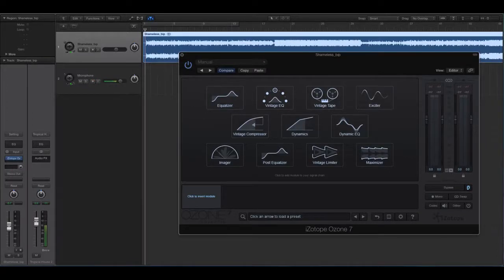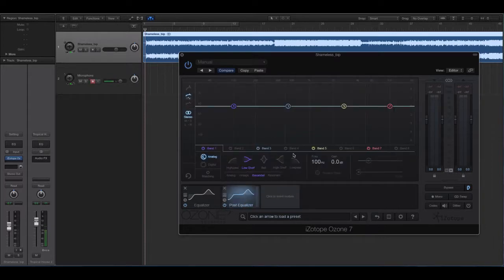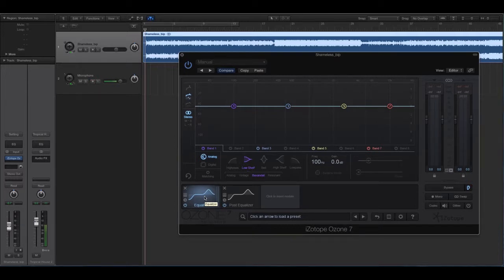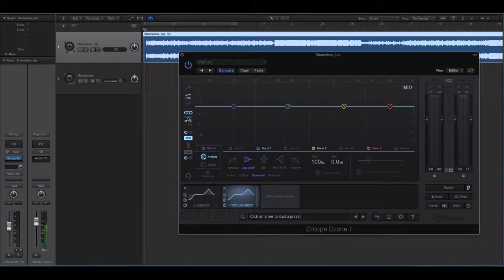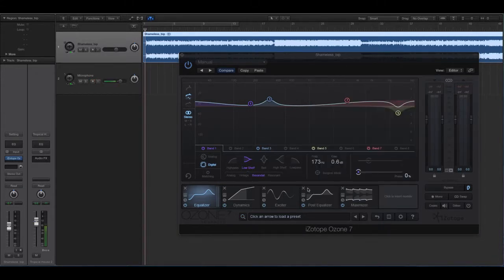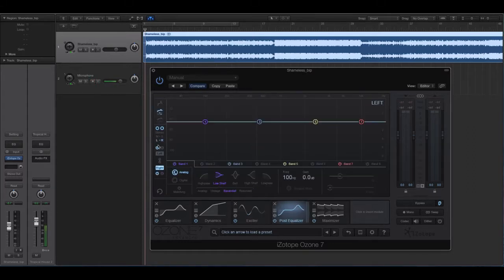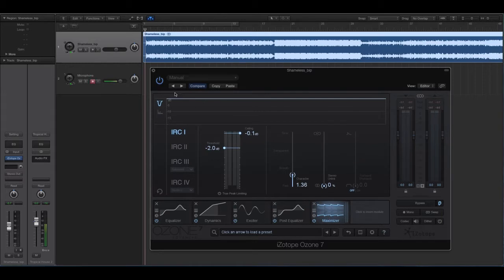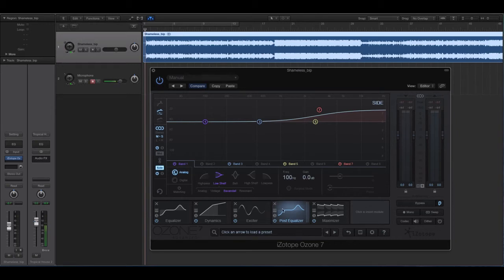09 Post EQ